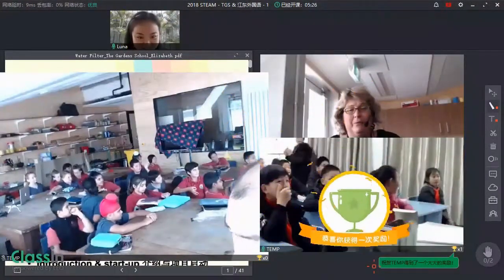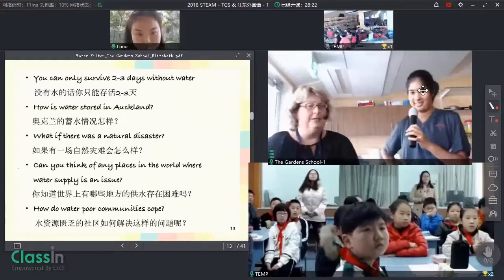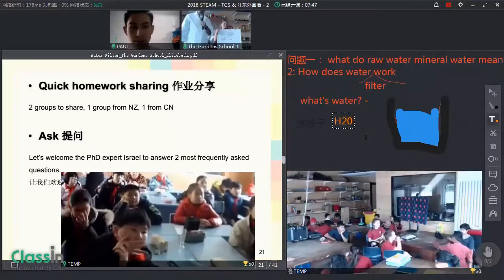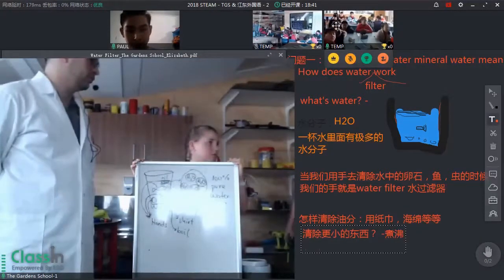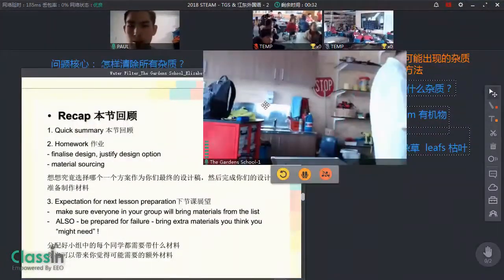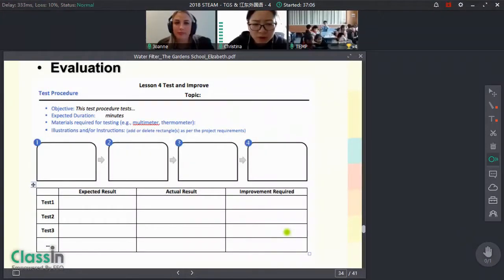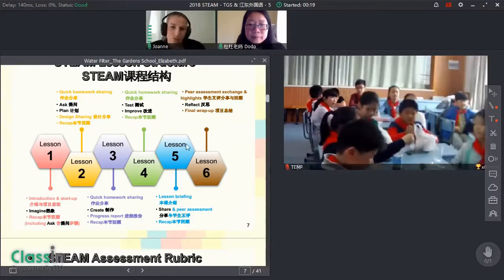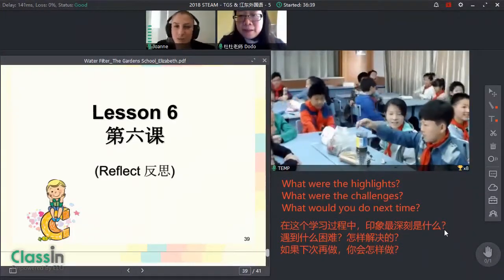Water Filter _The Garden School_ Jiang Dong Wai Guo Yu